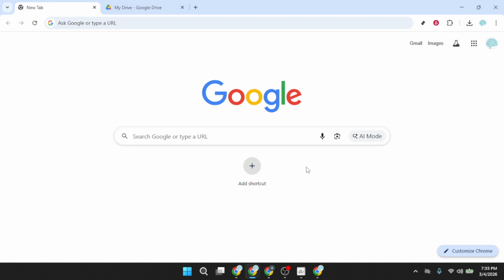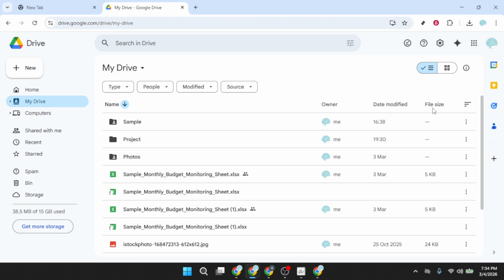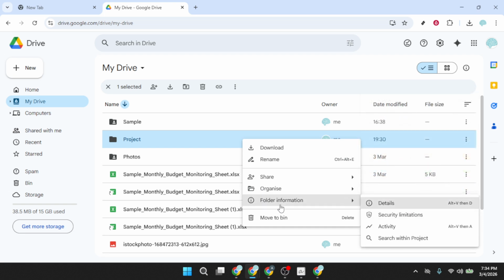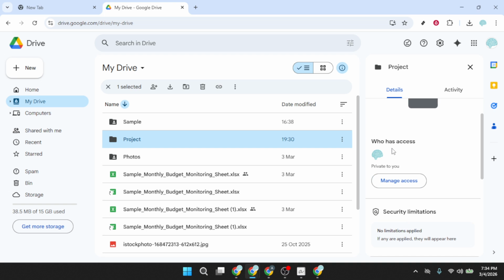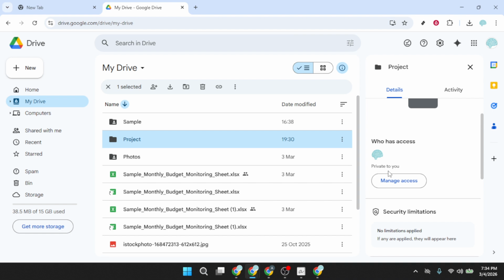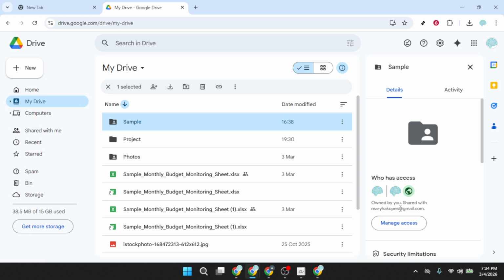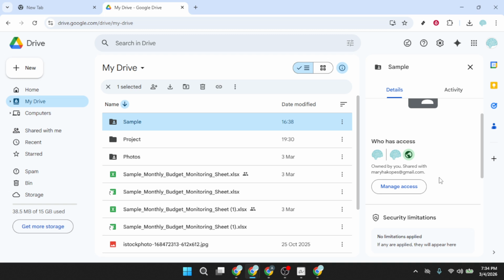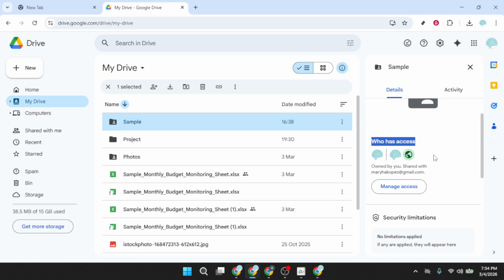How To See Who Can See Your Files On Google Drive (Full Guide 2026)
In this video, we discuss how to see who can see your files on Google Drive so you can thoroughly check sharing permissions and lock down access. Running a regular Google Drive security check to audit shared folders is critical for top-tier file privacy cloud storage. Check out this Google Drive tutorial to protect sensitive data and manage viewer editor access.

00:00 Intro
00:15 Google homepage
00:21 Google apps menu
00:26 Select Drive
00:30 Drive dashboard
00:34 Selecting a folder
00:38 Right-click context menu
00:47 Hovering Folder information
00:55 Clicking Details
01:00 Details panel
01:04 Who has access section
01:12 Interpreting sharing status
01:21 User and group roles
01:30 Viewer permission
01:36 Commenter permission
01:41 Editor permission
01:47 Inherited group permissions
01:53 Link accessibility
02:02 Interface differences
02:13 Troubleshooting grid icon
02:21 Summary of steps
02:32 Scaling to other files
02:39 Conclusion